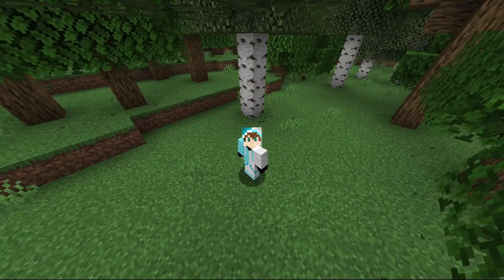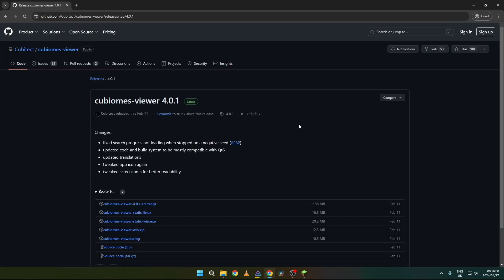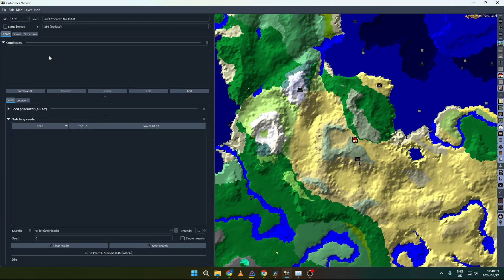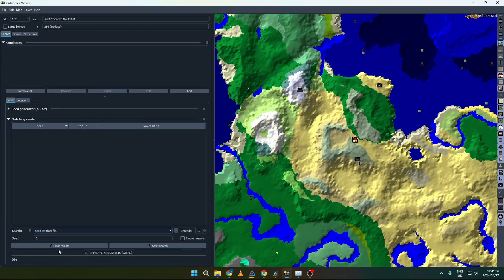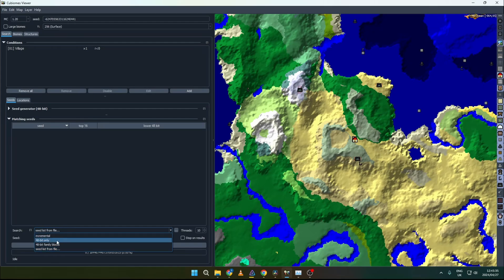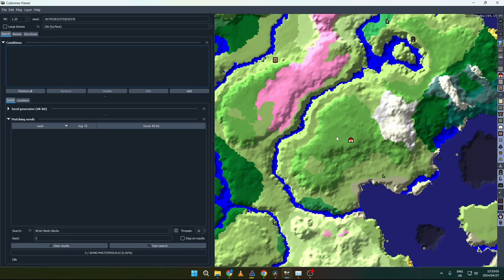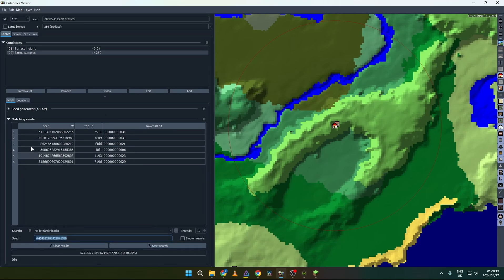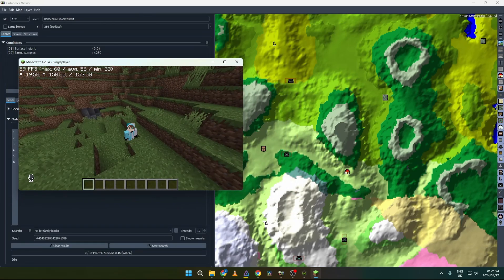Find your own minecraft seeds fast and easy (Faster Than Ever) 1.1 to 1.20+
Hi there! In this video I (aka TheBlueAllay) will show you how to find you own minecraft seeds. Locally and faster that every minecraft seed finding website (If your pc can handle it lol) I am quite impressed with the results of what I have found. I hope you enjoyed this video and it had helped you a lot.
PC specs:
CPU - AMD Ryzen 7600 Processor 6 cores 12 threads
Monitor- LG 24MP400
Seeds:
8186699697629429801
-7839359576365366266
22534357
Feel free to hop into my Discord server if you're having trouble installing.